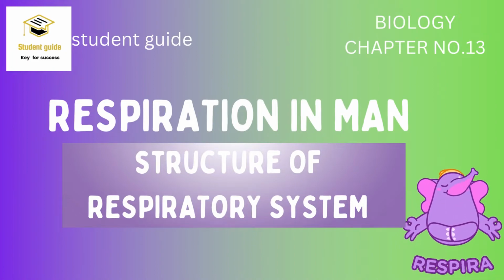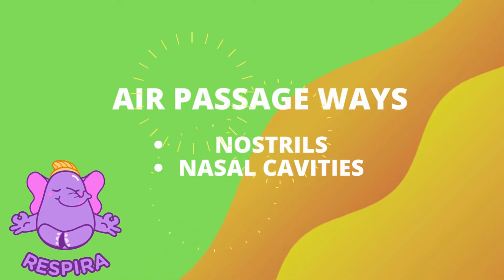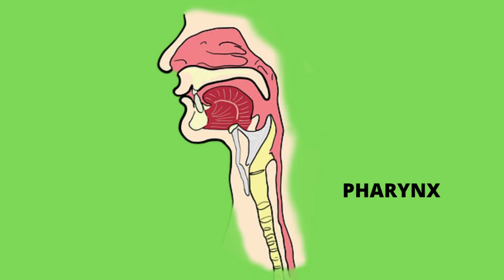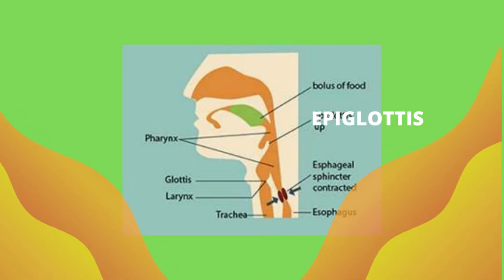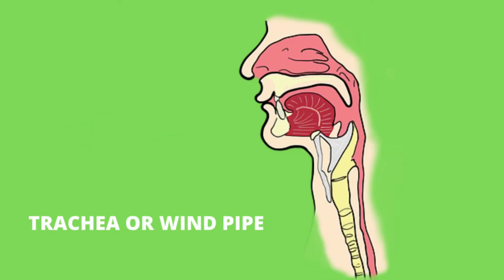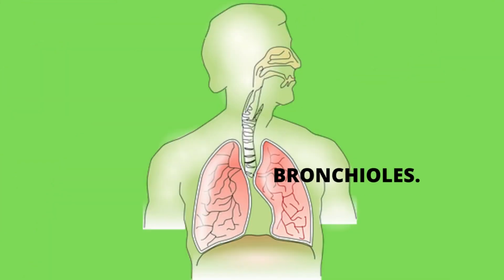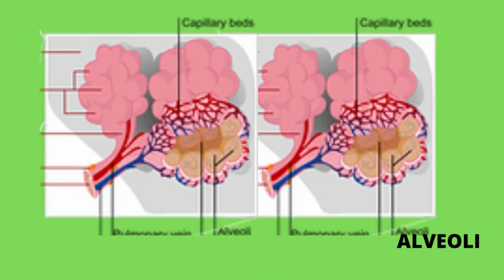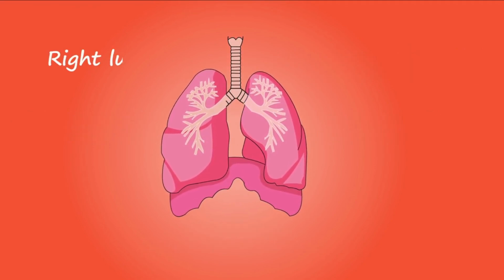Respiratory system of man|Anatomy|lungs|air passage ways|alveoli|biology part 1|cha 13|respiration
In man respiratory system includes lungs and air passages which are responsible for carrying fresh
air to the respiratory sites.Air Passage Ways
Air passageways consist of nostrils, nasal cavities, pharynx, larynx, trachea, bronchi, bronchioles, and alveolar ducts which ultimately lead into the alveolar sac. The lungs are closed sacs that are connected to the outside by way of the trachea and the nostrils
or mouth. Lungs are spongy because of the presence of millions of alveoli. Lungs are placed in
the chest cavity. The chest cavity is bounded by ribs and muscles on the sides.